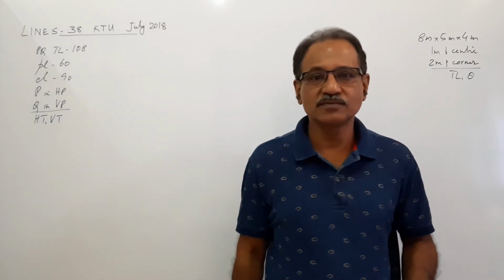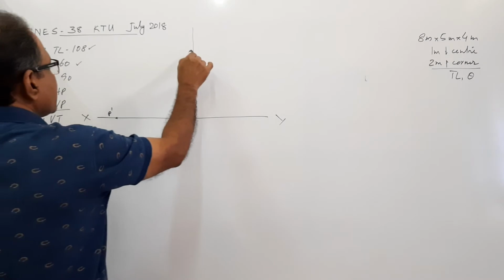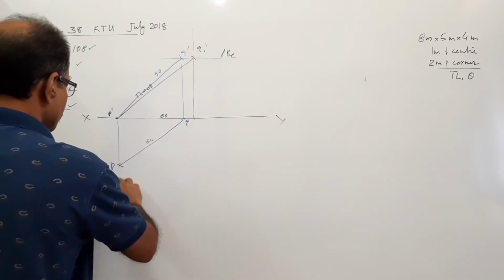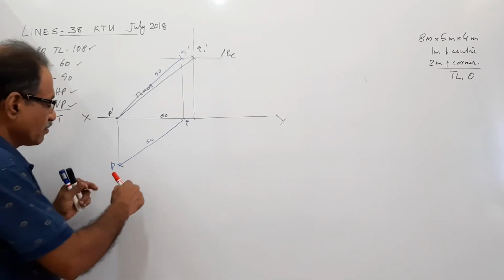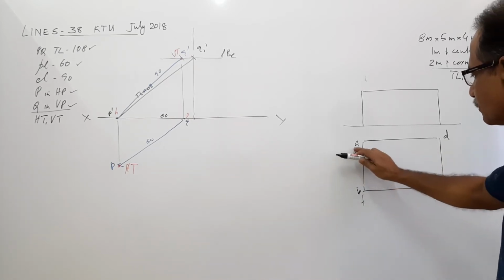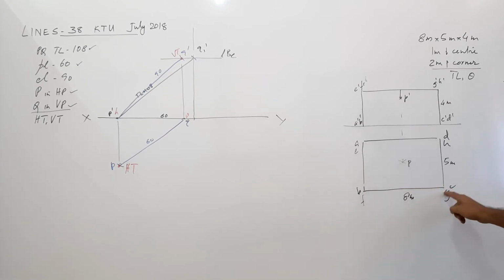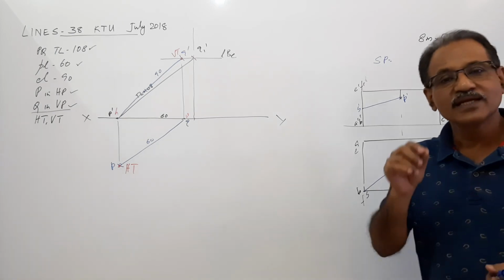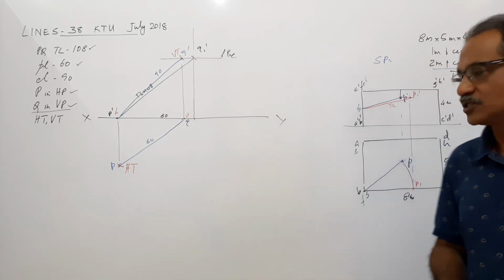Projection of Lines - 38, KTU, July 2018 by Prof. Vinodkumar. (See description for question)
1. A line PQ 108mm long has its plan and elevation lengths 60 mm and 90 mm respectively. One end of the line P is in HP while the other end is in VP. Draw its projections and locate the traces.

2. A room measures 8m long, 5m wide and 4m high. An electric point hangs in the centre of the ceiling and 1m below it. A thin straight wire connects the electric point to a switch kept in one of the corners of the room and 2m above the floor. Draw the projections of the wire. Find the true length and the slope of angle of the wire with the floor.